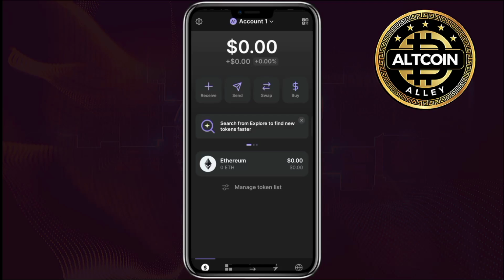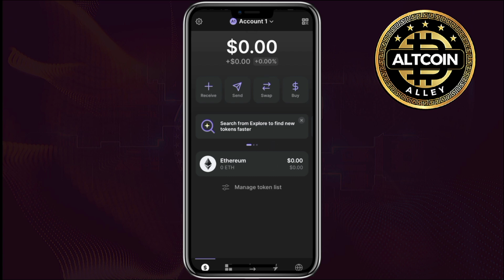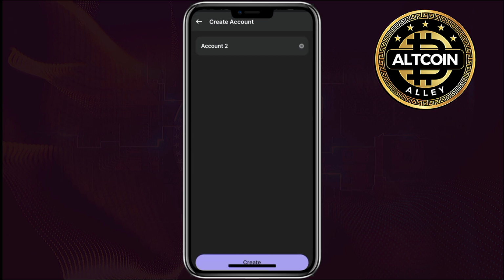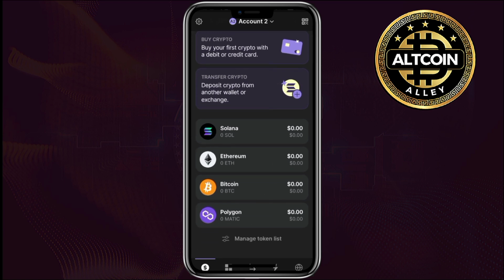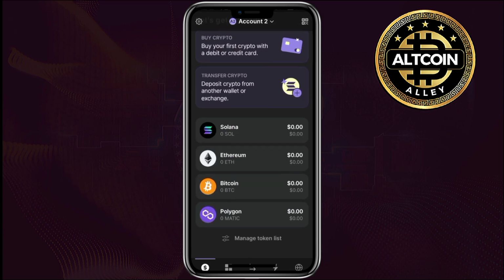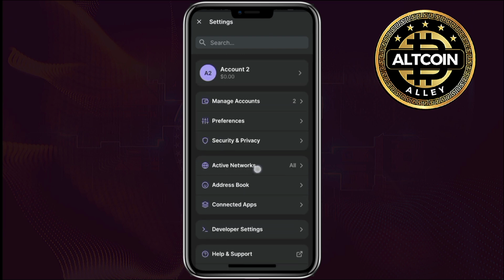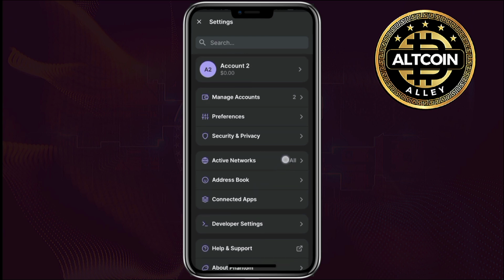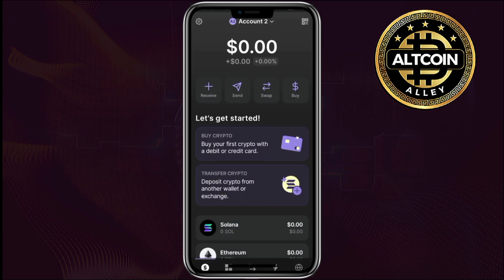How to Create Solana Wallet | Phantom Wallet | Solana Wallet Tutorial 2024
Welcome to Altcoin Alley! In this video, I will show you How to Create Solana Wallet | Phantom Wallet | Solana Wallet Tutorial 2024